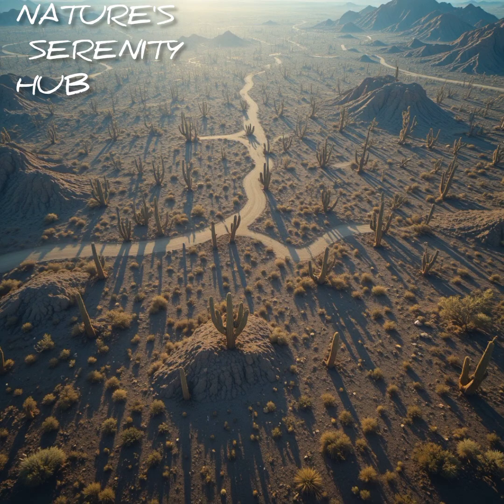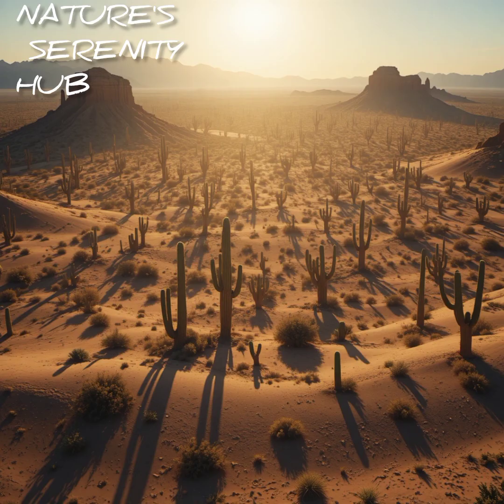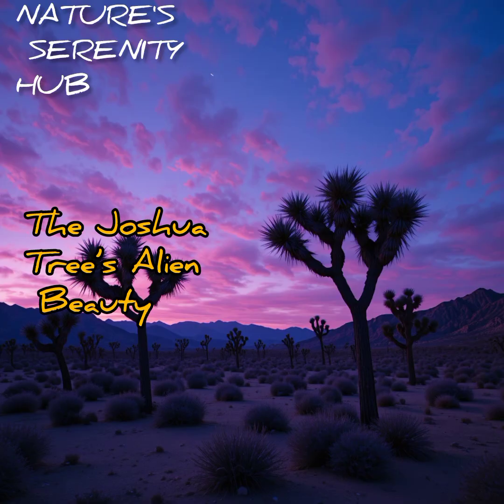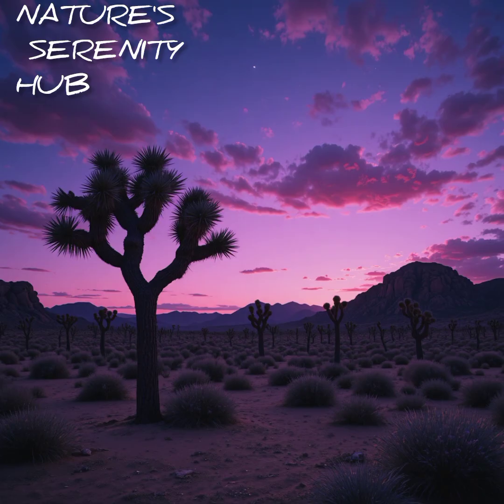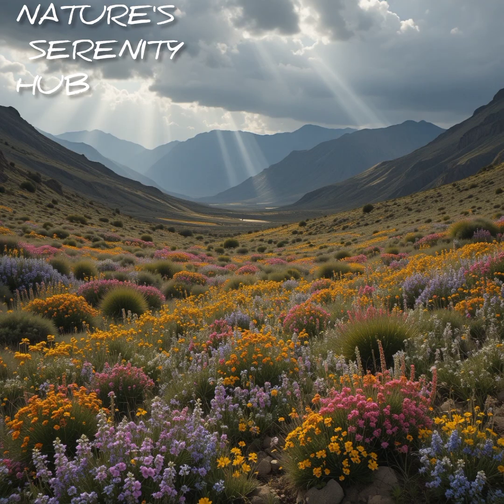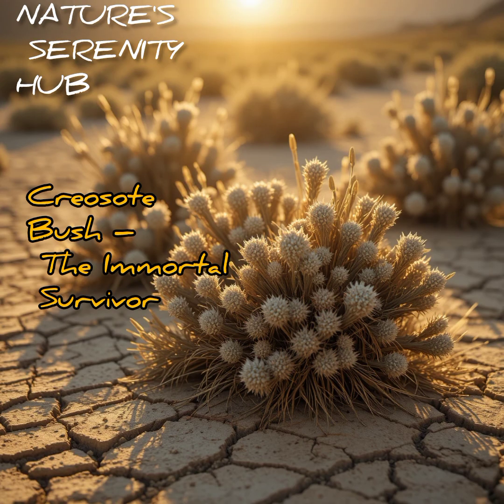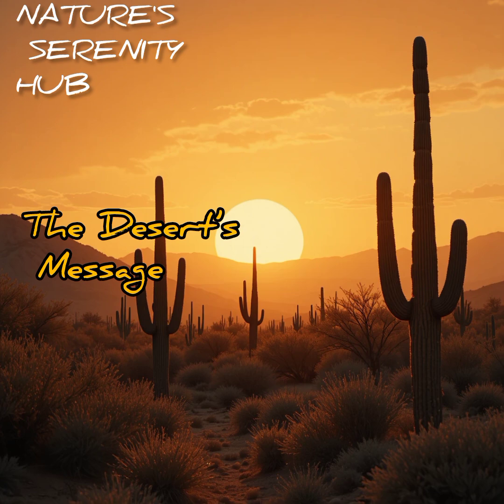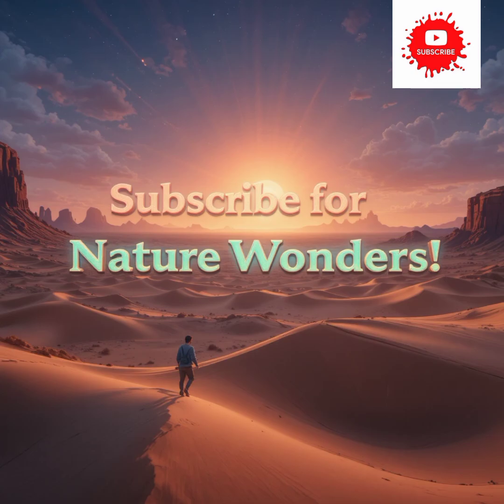America’s Desert Plants That Survive Extreme Heat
From Saguaro giants to ancient Creosote bushes, these incredible desert plants survive where almost nothing else can 🌞🌵
Watch how they conquer the blazing heat, store water, and bloom against all odds.
Nature’s design is smarter — and stronger — than we ever imagined.
🔥 Don’t miss this breathtaking look into America’s toughest plants!